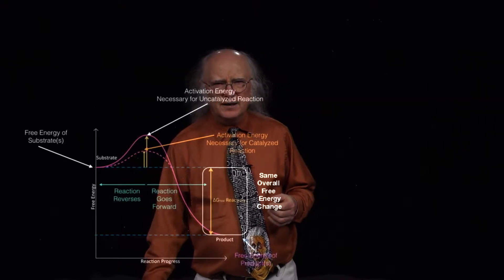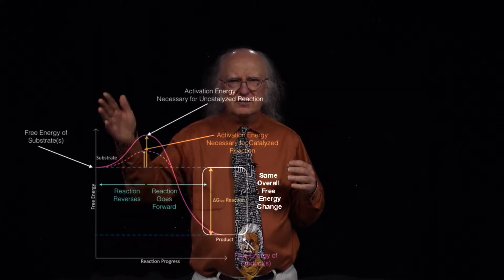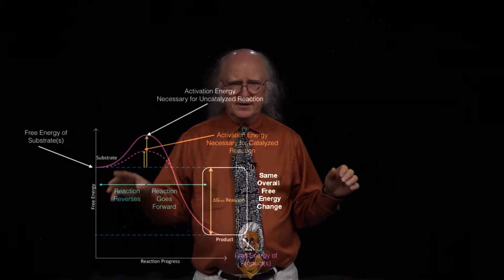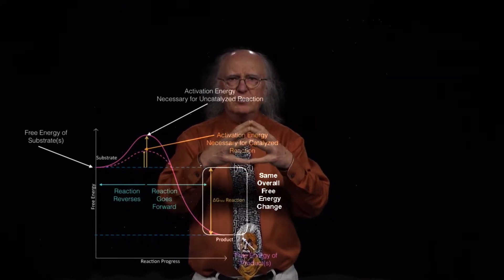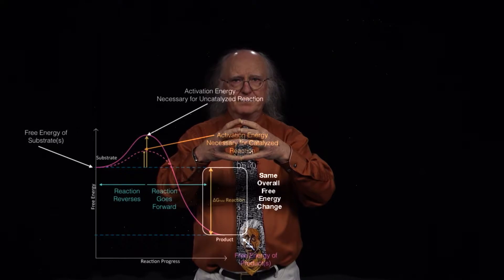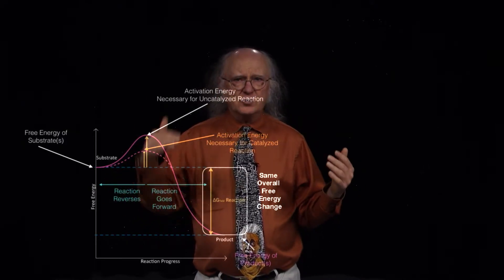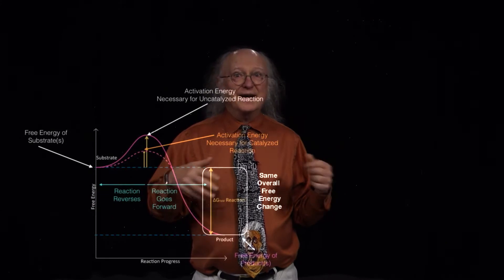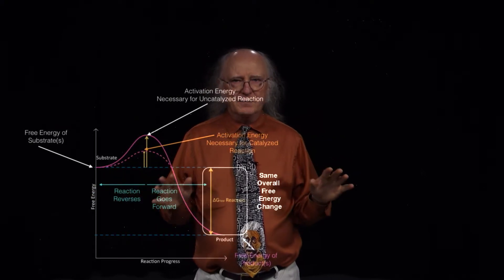08 Enzyme Kinetics